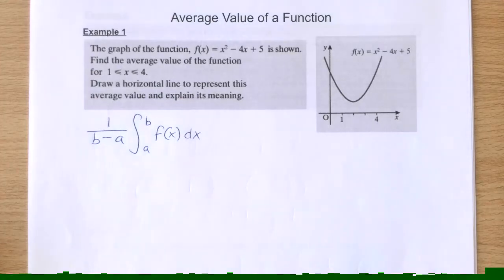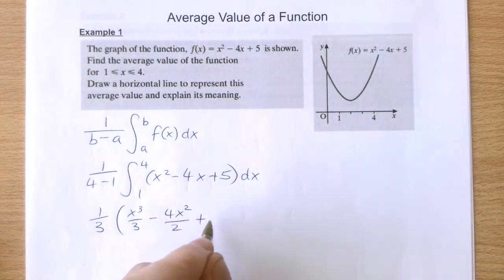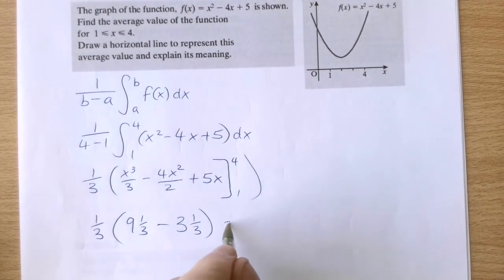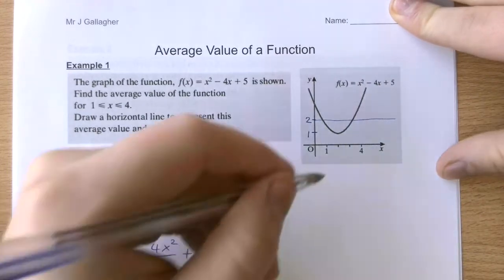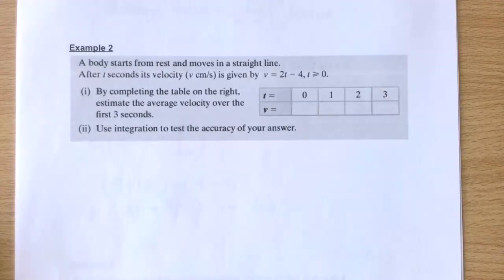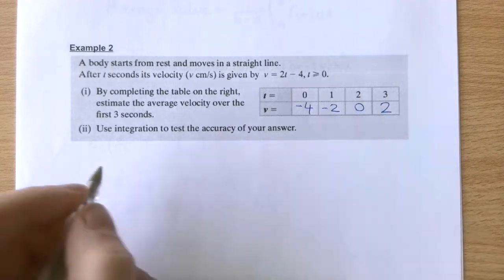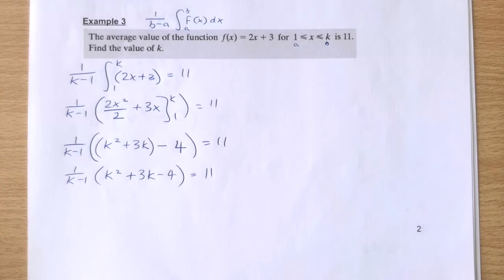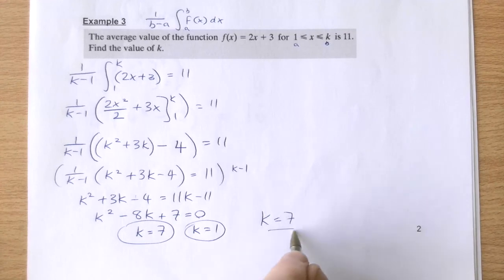Average Value of a Function